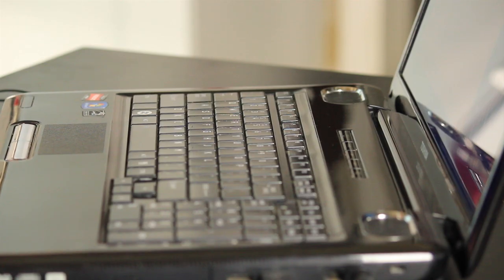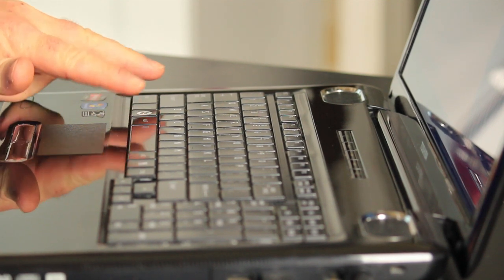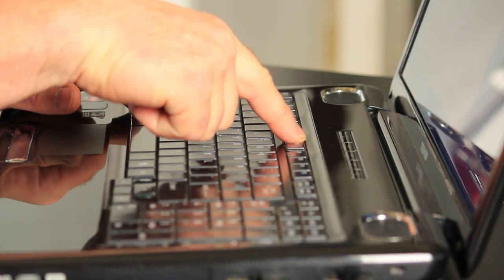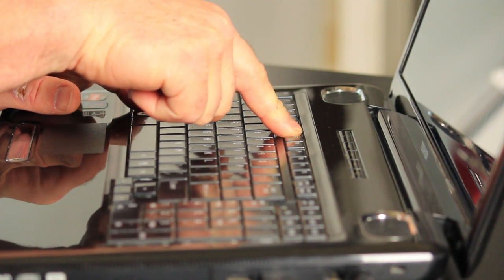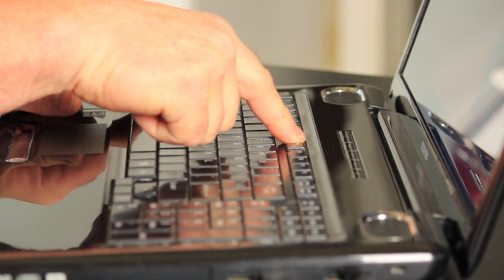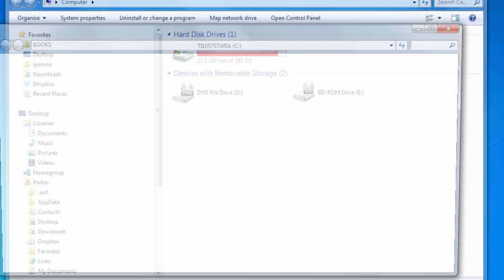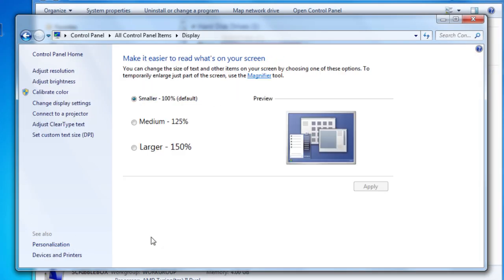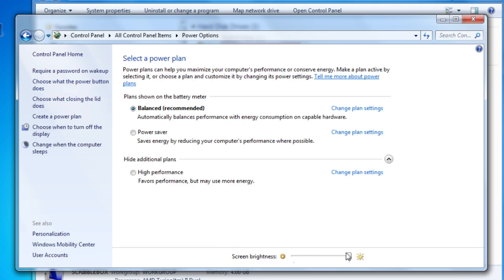How to Adjust the Brightness on a Toshiba Laptop : Tech Vice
Adjusting the brightness on a Toshiba laptop is something that you do right from the system tray. Adjust the brightness on a Toshiba laptop with help from a software engineer in this free video clip.

Series Description: Toshiba makes a series of laptop computers called Satellites that are among the most widely used and powerful laptops on the market today. Get tips on using your computer to the absolute best of its ability with help from a software engineer in this free video series.